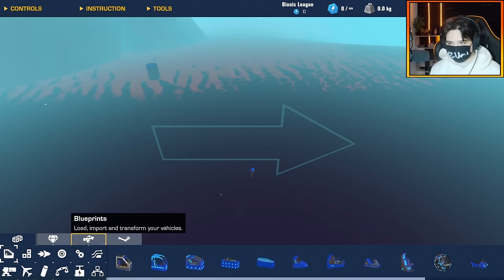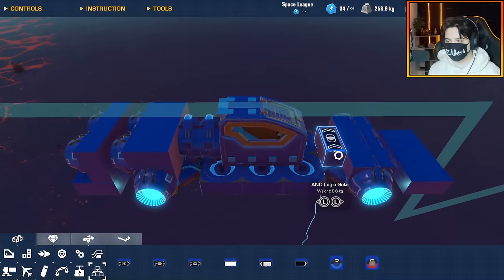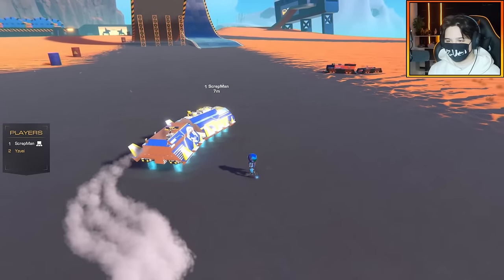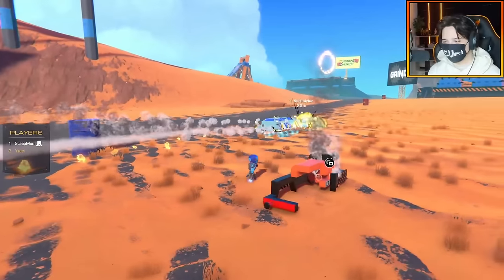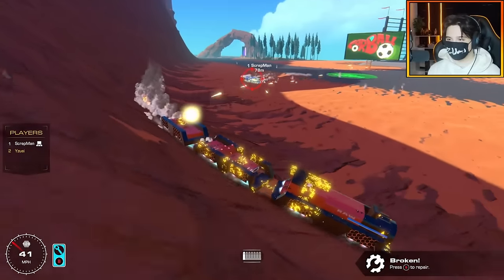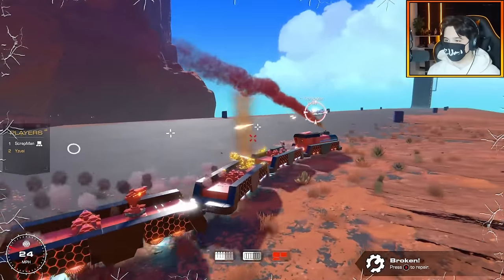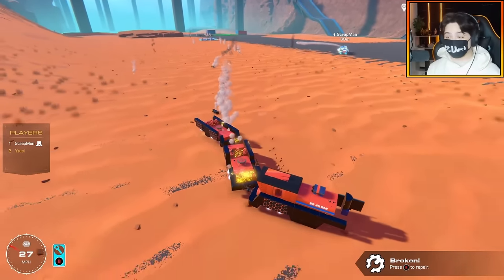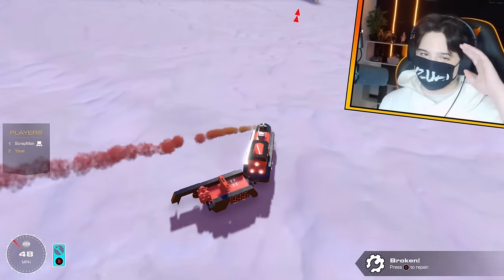Hover Train BATTLE But Every ROUND We UPGRADE!!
Lets BUILD WEAPONIZED HOVER TRAINS!